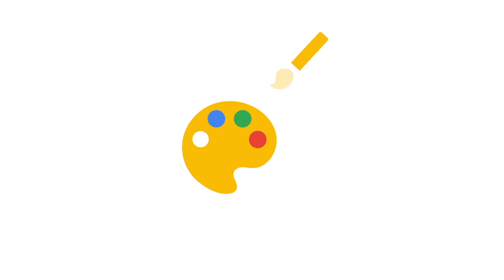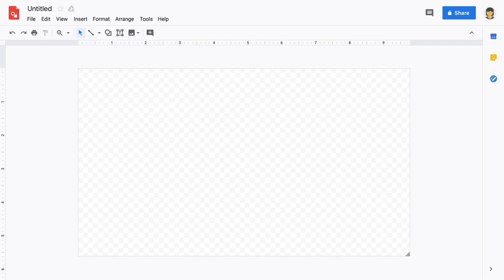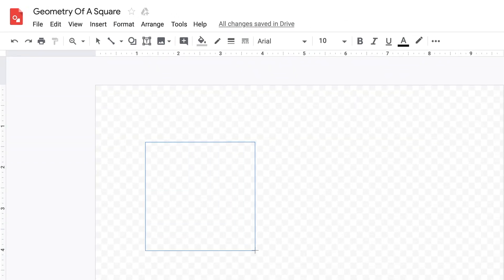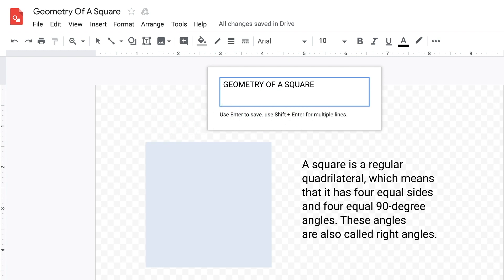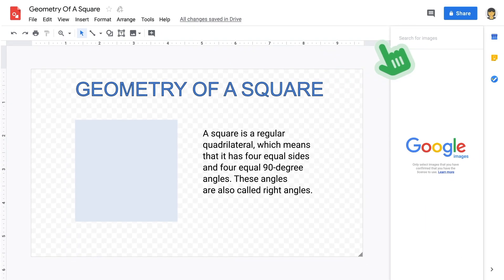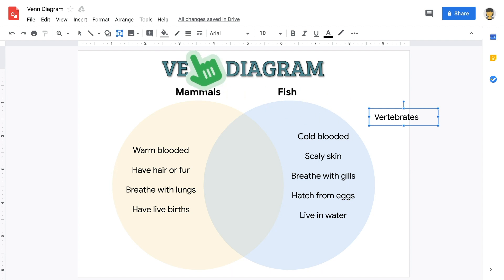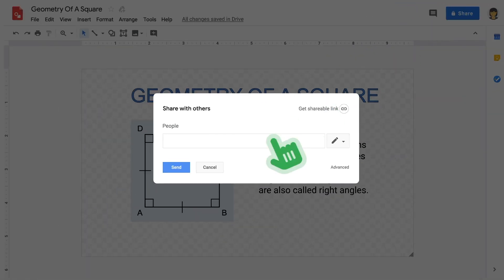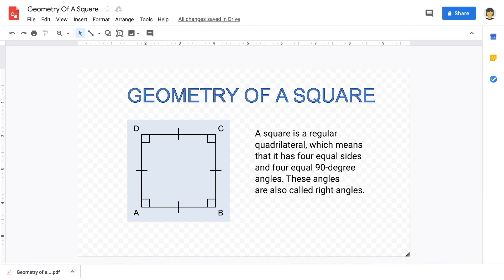How To Get Started with Google Drawings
Aaron Private Limited is Google Cloud Partner
0:00 Introduction
0:08 What is Google Drawings?
0:45 Accessing Google Drawings
1:06 Creating a Google Drawing
1:30 Adding shapes, text, Word art, and images
2:52 Creating different types of Google Drawings
3:30 Sharing a Google Drawing
3:55 Downloading a Google Drawing
4:19 Signing off

✅ What is Google Drawings?
Google Drawings is perfect for creating graphic organizers, labelled images, and other interactive learning materials for the classroom. You can also create infographics, newsletter and other print media. Drawings are collaborative, blank canvas, that can be downloaded as image files or inserted into other Google tools, like Google Docs or Google Sites. This gives students the opportunity to be creative and collaborative in ways other tool don’t offer.

✅ Accessing Google Drawings
To get started, sign in to your Google Account. Then go to drawings.google.com

✅ Creating a Google Drawing
After signing in, a new blank Drawing will be automatically created and added to your Google Drive, The gray-and-white checked background means your Drawing has a transparent background. To resize the canvas, click and drag the bottom right corner.

✅ Adding shapes, text, Word art, and images
With the Shape tool, you can insert squares, circles or other shapes in your Drawing. Use the Fill icon, which looks like a paint bucket, to change a shape’s colour. You can add text to your Drawing with the Text Box tool. Just like other Google tools, you can change the fonts, text size and text colour using the editing tools in the formatting toolbar. To create slightly more stylised text, use the Word Art option found in the insert menu. Click and drag the corners of the word to resize it, just like you would for a shape. To Edit Word-Art text, double click on it and edit the text. To change the colour of the Word Art, use the fill tool in the toolbar. You can also insert an image in the Drawing by clicking the Image icon. You have the option to upload an image from your computer, from Google Drive or Photos, from your camera or even from your web search.

✅ Creating different types of Google Drawings
Google Drawings can be used for a number of instructional purposes. By adding text, images, lines and shapes. Students can create and collaborate on almost any visual representation of data. Take a look at these examples. With Drawing you can create graphic organizers like a Venn diagram with pre-chosen words students can click and into the appropriate spaces. Or you can take image diagrams, with blank spaces for students to fill in.

✅ Sharing a Google Drawing
SImilar to Google Docs, Slides and Sheets, you can share Drawings with others. You and collaborators with editing permissions can work simultaneously to add text, shapes, Word Art or images.

✅ Downloading a Google Drawing
Once you’ve completed your design, your drawing can be downloaded as several file types, including JPEG, PNG, SVG or PDF. These downloaded images can be inserted into emails, Google Docs, Slides, Sheets, Forms, Sites, and more. And those are the basis of Google Drawings.